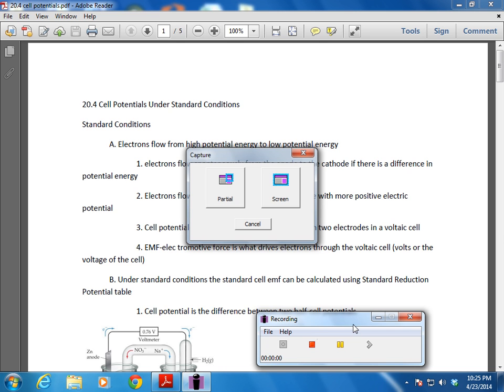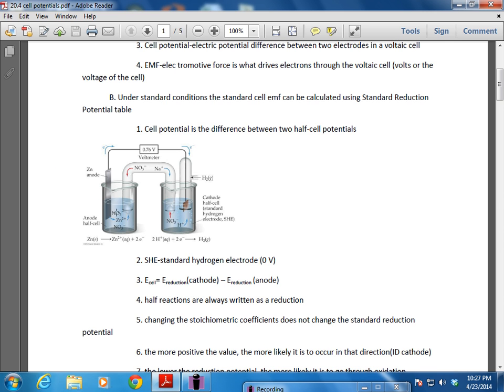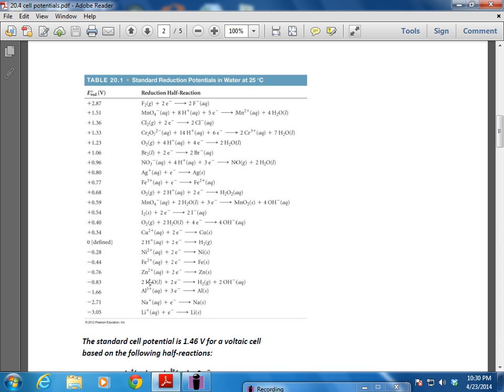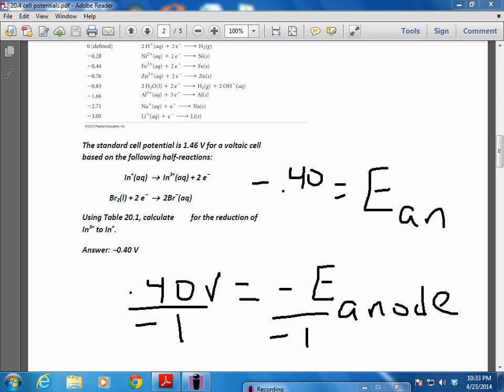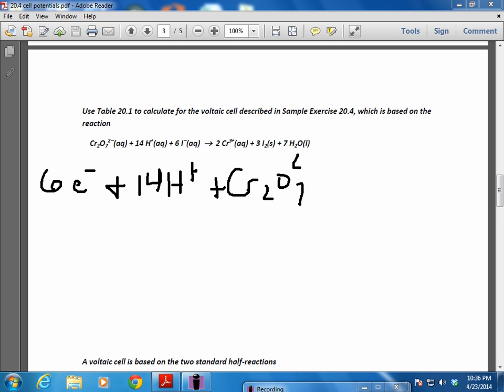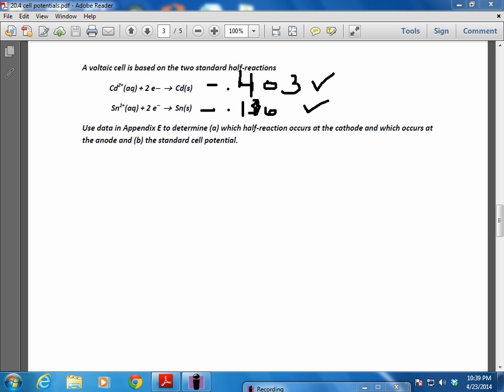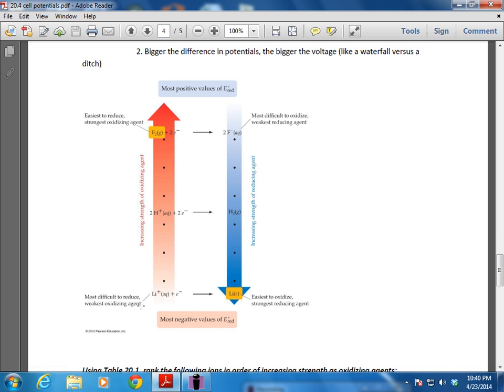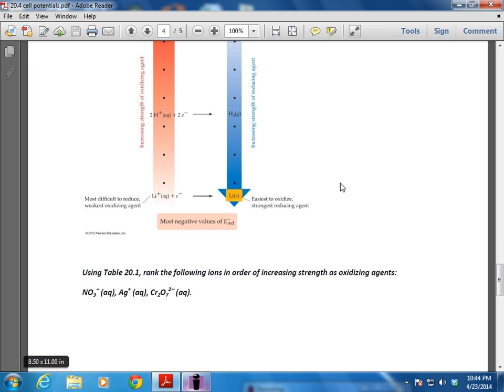standard cell potentials